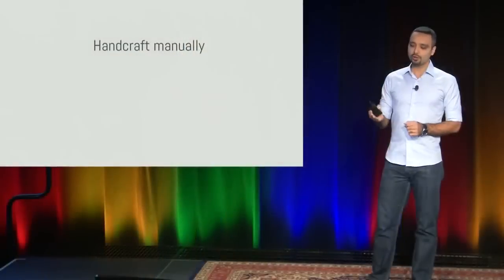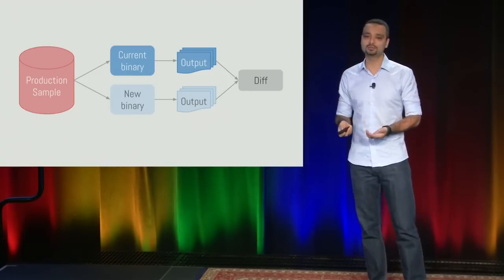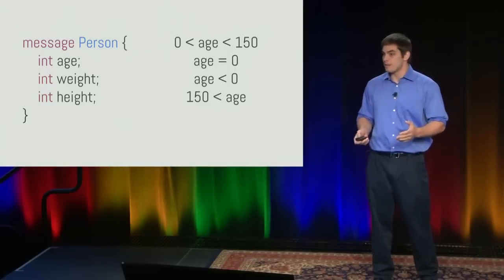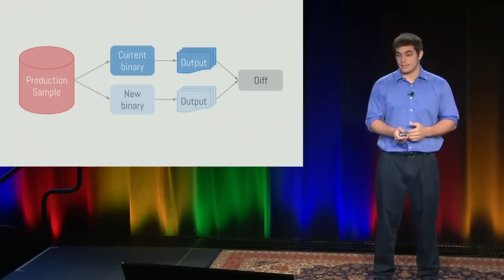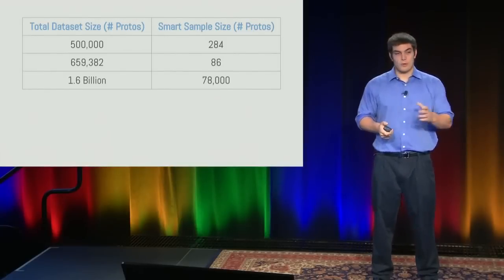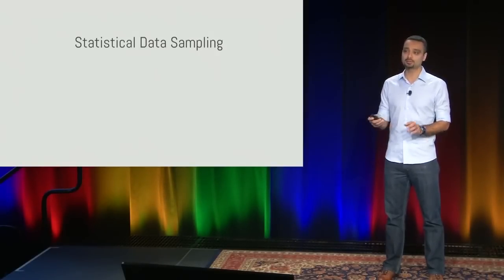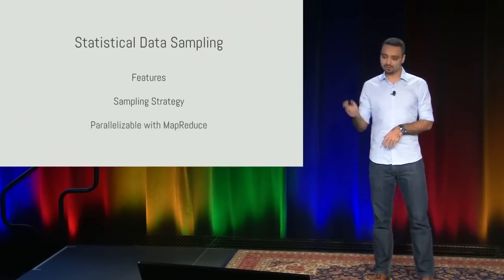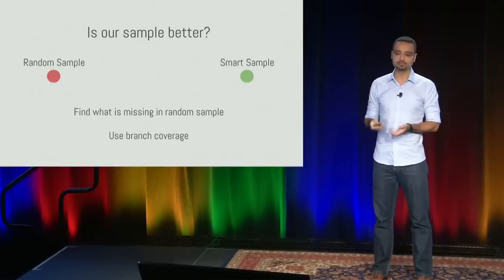GTAC 2015: Statistical Data Sampling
Celal Ziftci (Google) and Ben Greenberg (MIT graduate student)

It is common practice to use a sample of production data in tests. Examples are:

* Sanity Test: Feed a sample of production data into your system to see if anything fails.
* A/B Test: Take a large chunk of production data, run it through the current and new versions of your system, and diff the outputs for inspection.

To get a sample of production data, teams typically use ad-hoc solutions, such as:

* Manually looking at the distribution of specific fields (e.g. numeric fields),
* Choosing a totally random sample

However, these approaches have a serious downside: They can miss out rare events (e.g. edge cases), which increases the risk of uncaught bugs in production. To mitigate this risk, teams choose very large samples. However, with such large samples, there are even more downsides:

* Rare events can still be missed,
* Runtime of tests greatly increases,
* Diffs are too large for a human being to comprehend, and there is a lot of repetition.

In this talk, we propose a novel statistical data sampling technique to "smartly" choose a "good" sample from production data that:

* Guarantees rare events will not be missed,
* Minimizes the size of the chosen sample by eliminating duplicates.

Our technique catches rare/boundary cases, keeps the sample size to a minimum, and implicitly decreases the manual burden of looking at test outputs/diffs on the developers. It also supports parallel execution (e.g. MapReduce) so that vast amounts of data can be processed in a short time-frame to choose the sample.